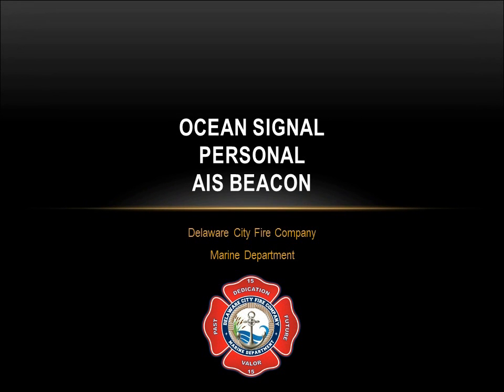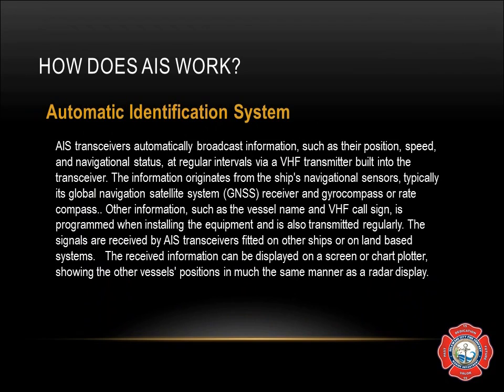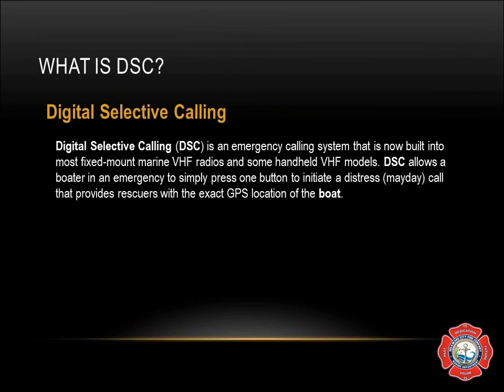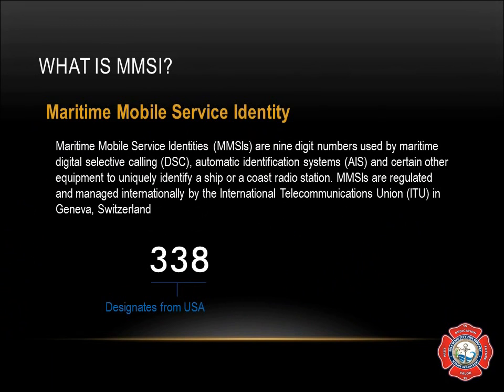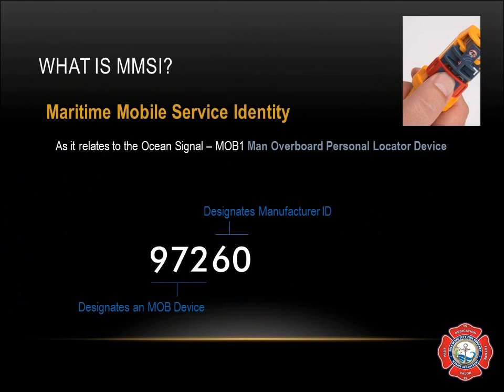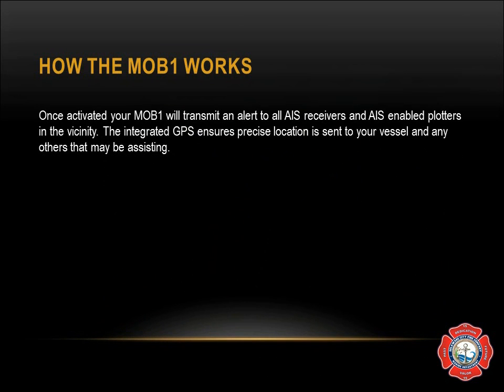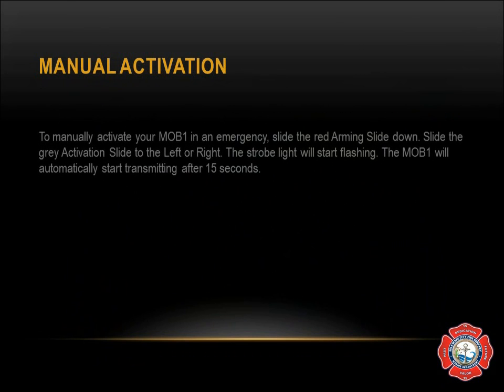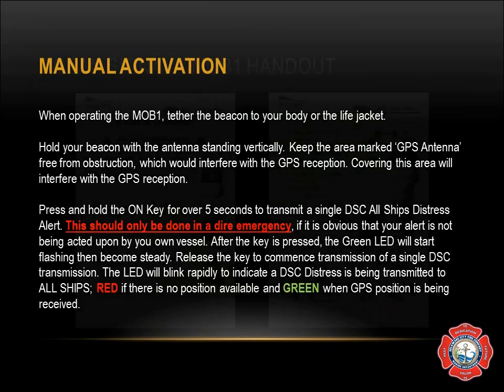FB15 - Personal AIS - Man Overboard Device Tutorial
Watch this online tutorial about the Ocean Signal MOB1 Personal AIS Man Overboard Device with DSC presented by the Delaware City Fire Company Marine Department.